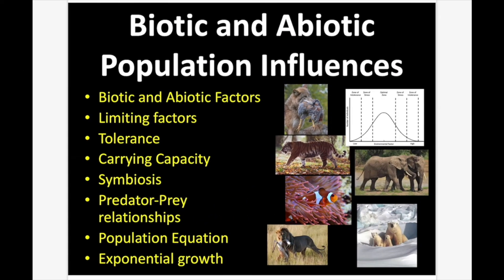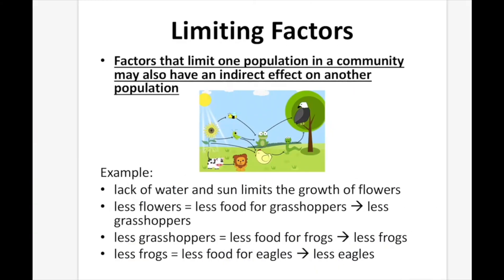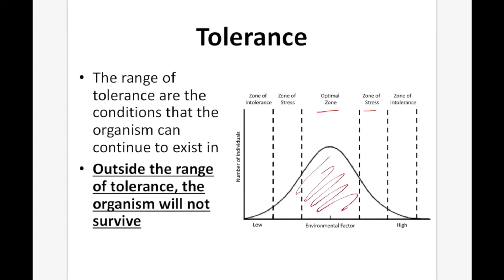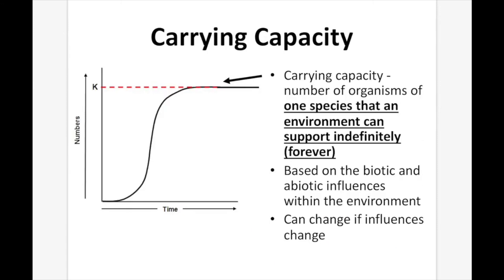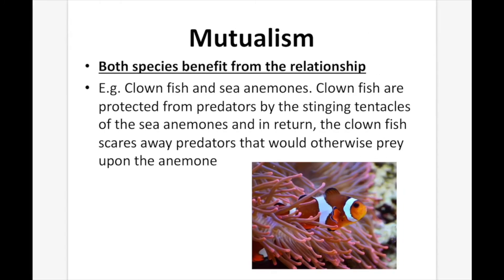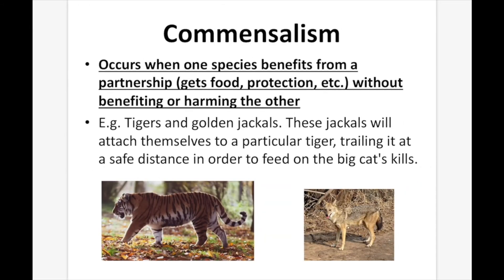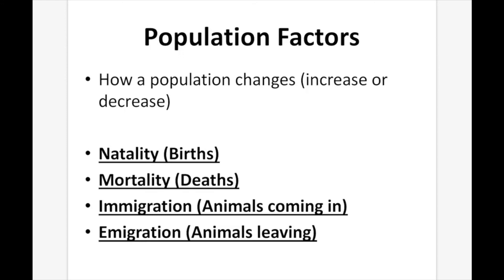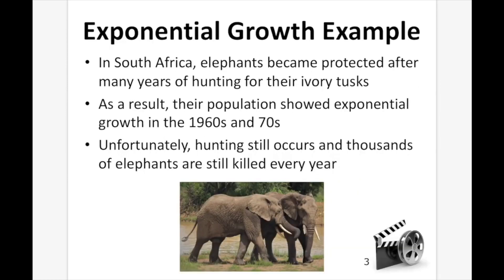Biotic and Abiotic Factors Lesson - Ecology Lesson - Grades 7-9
Biotic and Abiotic Factors Lesson

It includes Google and Office versions of each resource, teacher and student versions of the presentation, Auto-graded Exit Ticket, and a Student lesson handout.

In Order, the Lesson Covers:
- Limiting factors
- Tolerance
- Biotic & Abiotic population influences
- Symbiosis
- Predator-Prey relationships
- Population equation
- Exponential growth

This lesson is geared towards middle and high school science students.

There are multiple videos indicated by a video icon throughout the lesson.